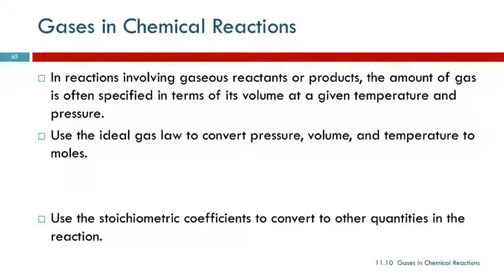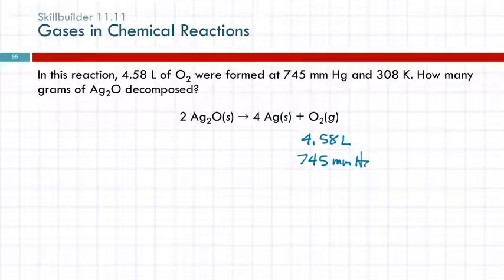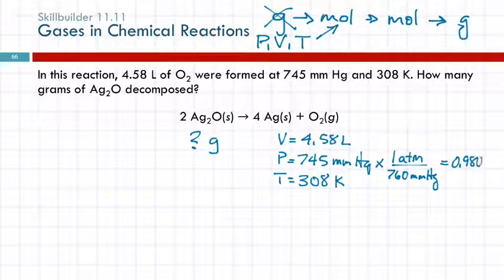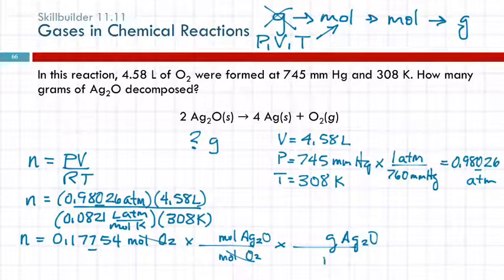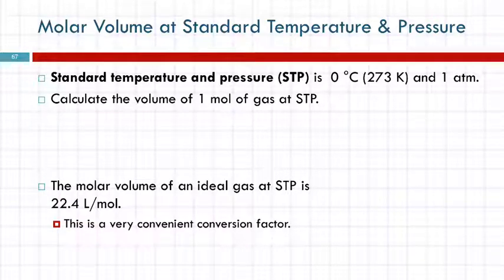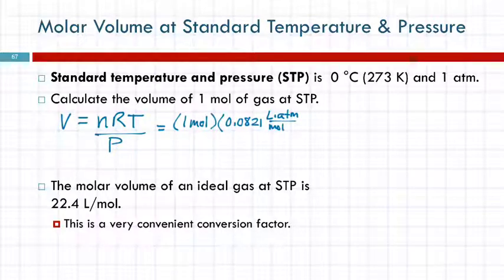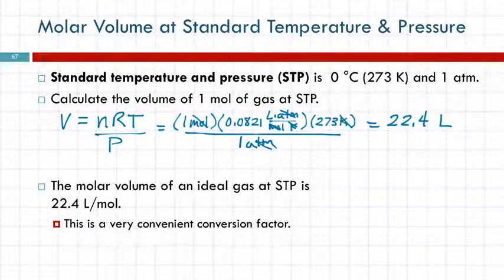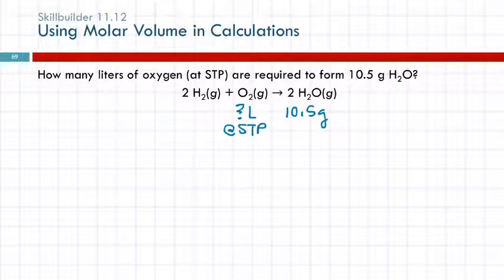11.10 am lab